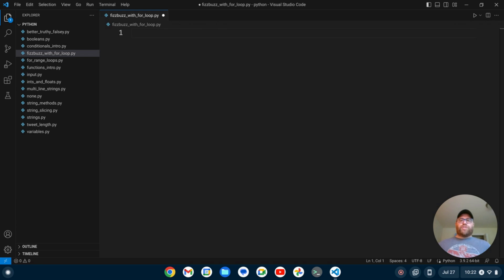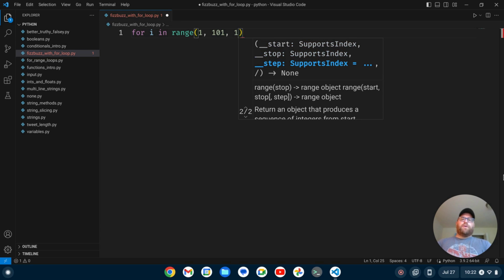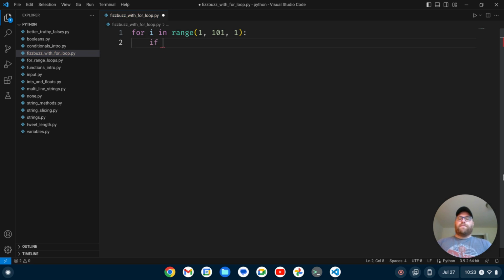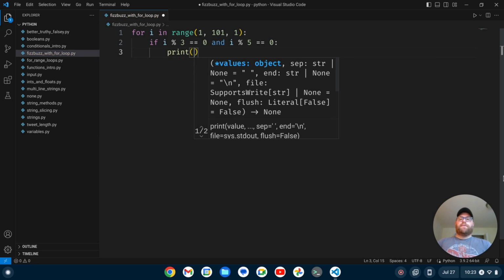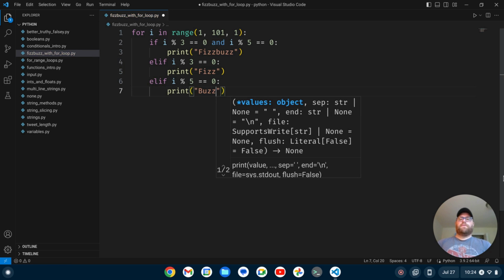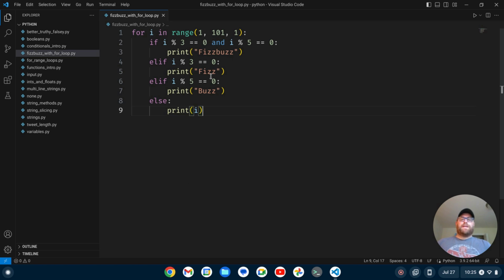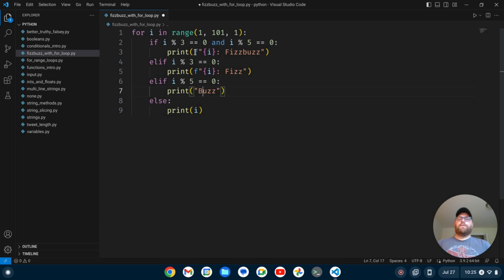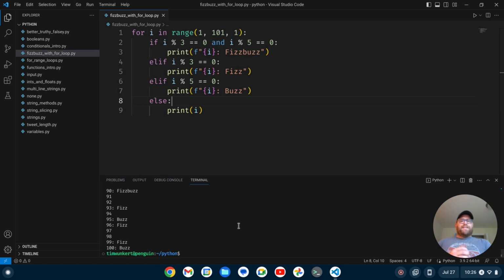Python For Loop Fizzbuzz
In this video, I show you how to complete the Fizzbuzz coding challenge using Python for loops and if, elif, else statements.